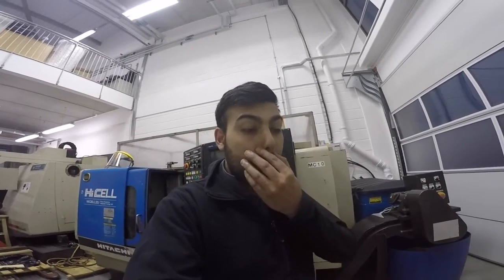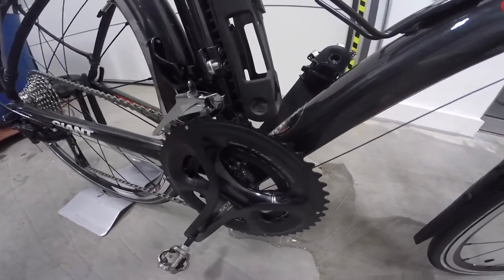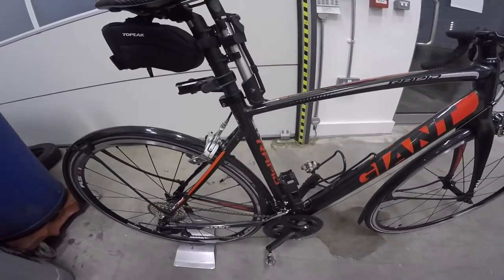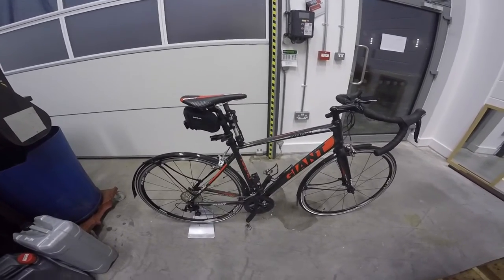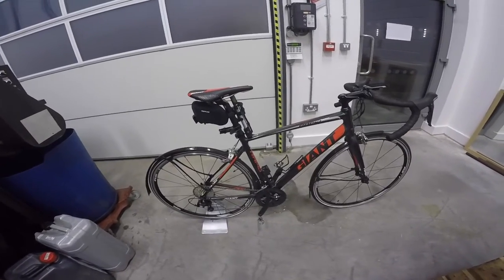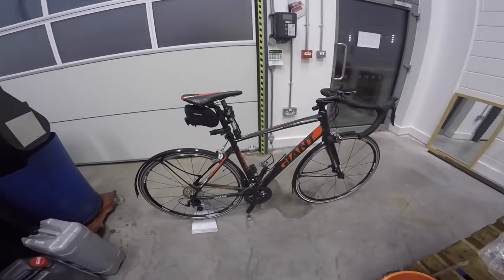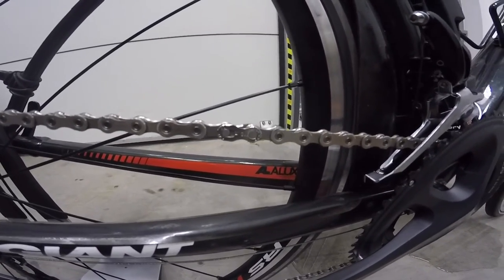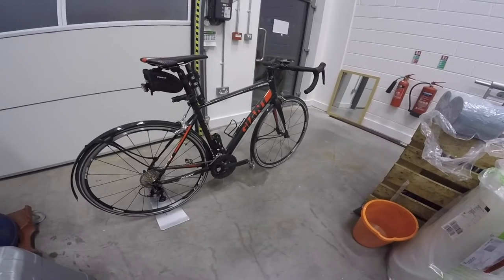Upgrading A Hybrid Bike: Finished - Part 2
Here's a first look at the newly upgraded hybrid Giant Rapid 3 to Shimano 105 groupset. I run though the upgrade process and some advice for those looking to have a go themselves.

Parts needed:

Shimano 105 Groupset
Inline barrel adjuster for front mech
Long drop brakes - standard drop 105 brakes don't work on my bike.
11 speed rear wheel, I went for the Shimano RS11

More than doable by anyone with a mechanical mind.

Good luck! If you have any questions please leave them in the comments section below.

Featured music: Bike Rider - Mungo's HiFi